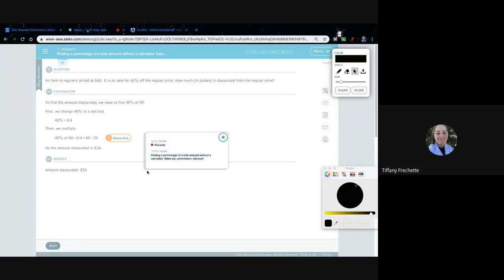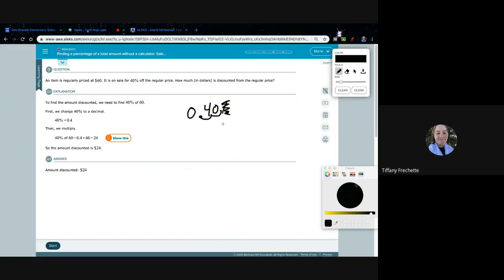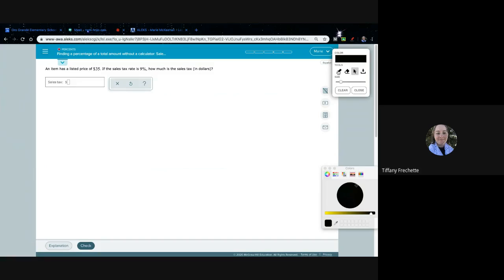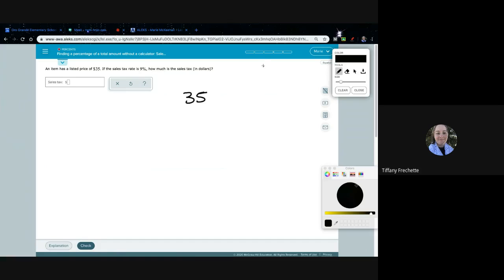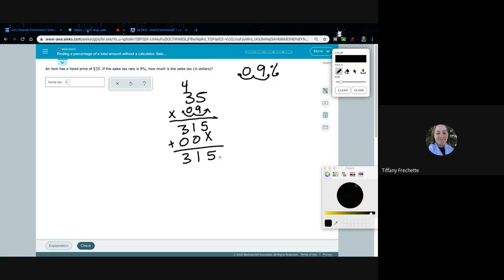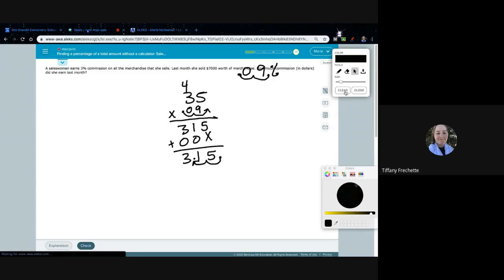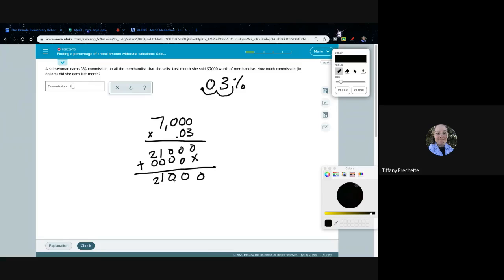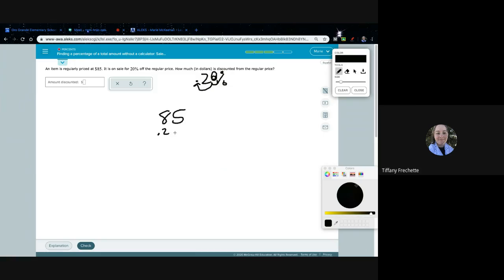Finding a percentage of a total amount without a calculator Sales tax, commission, discount